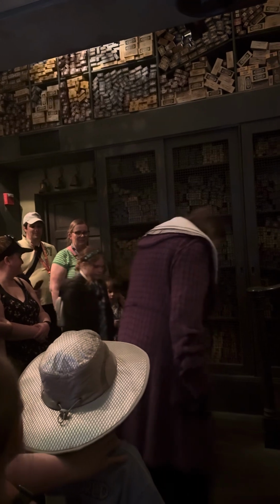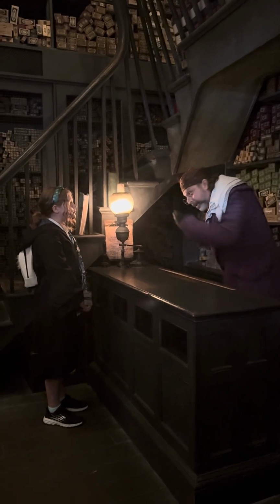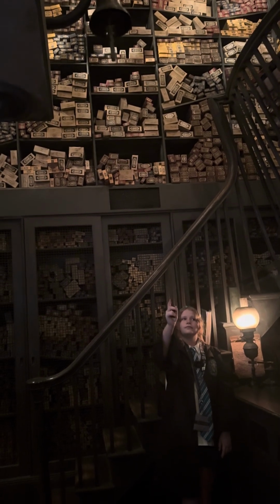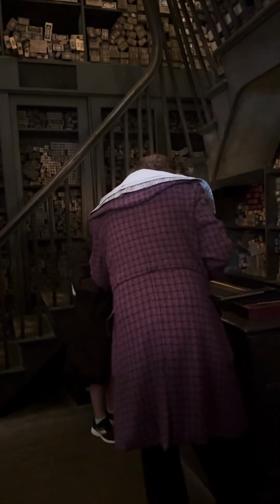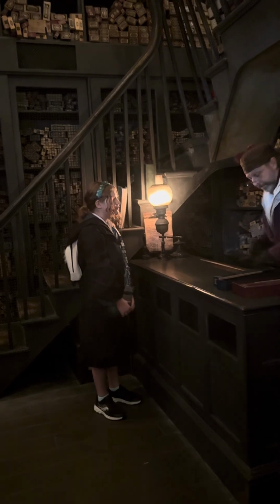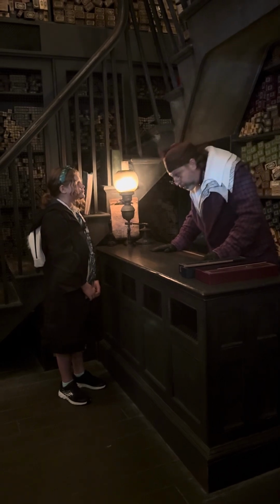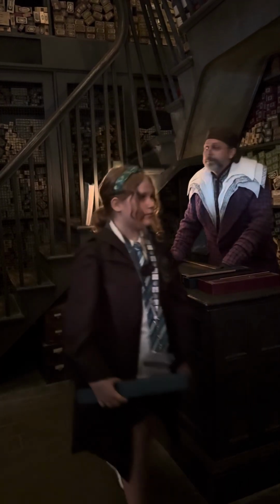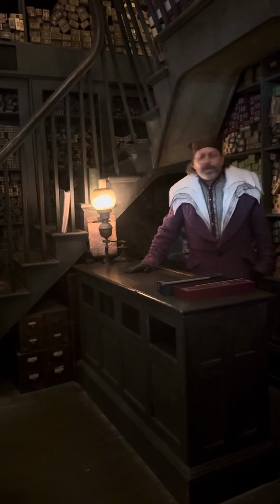Olivander’s Wand Shop